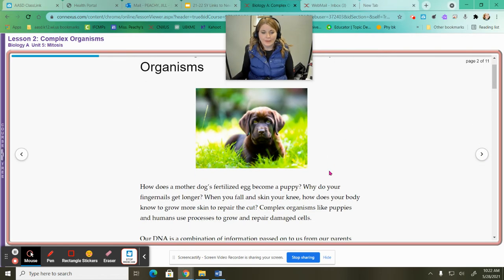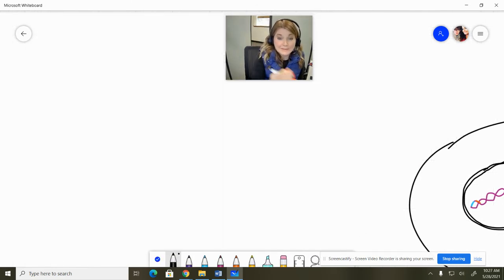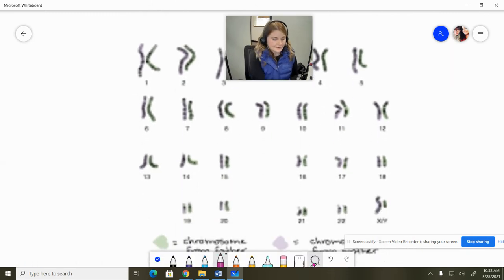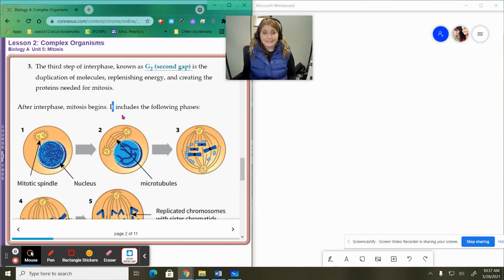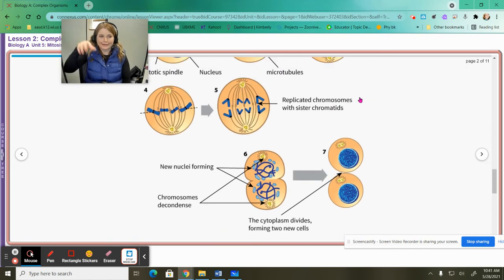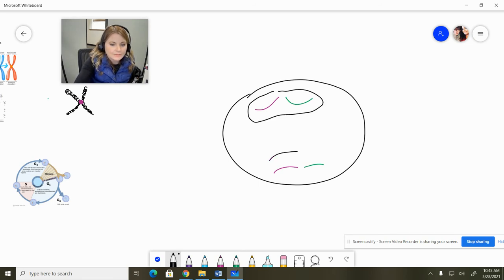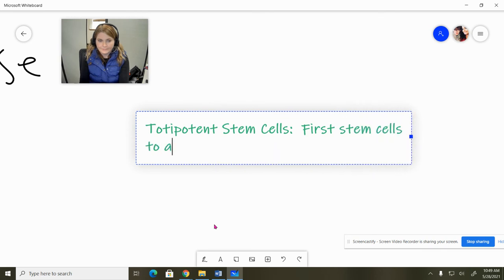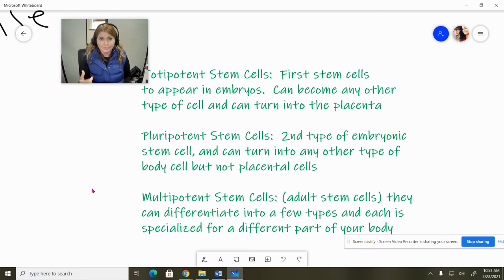WCA Biology A: Unit 7, Lesson 2; Complex Organisms